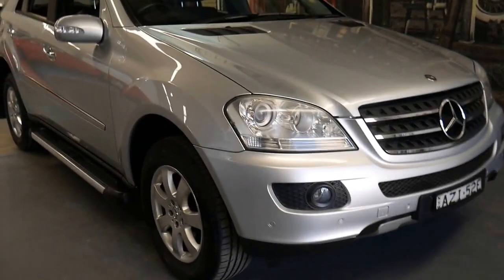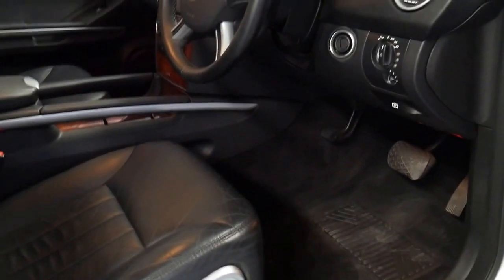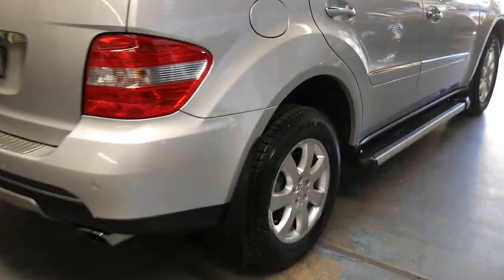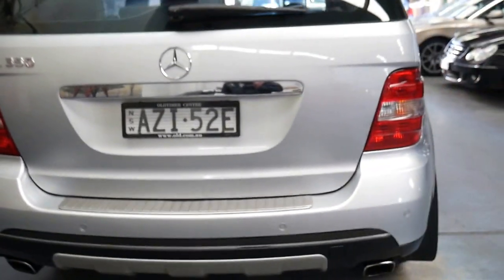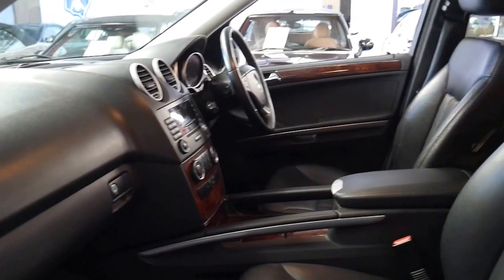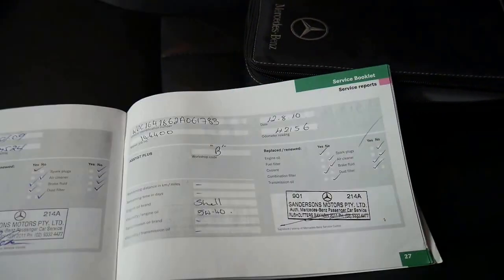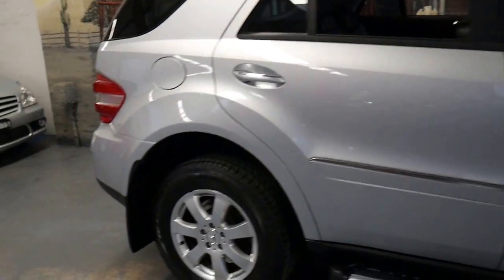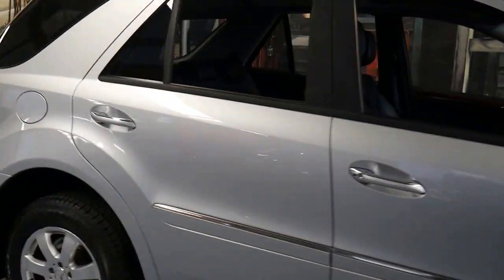2005 Mercedes Benz W164 series in mint condition